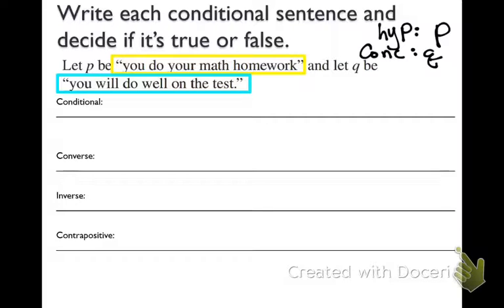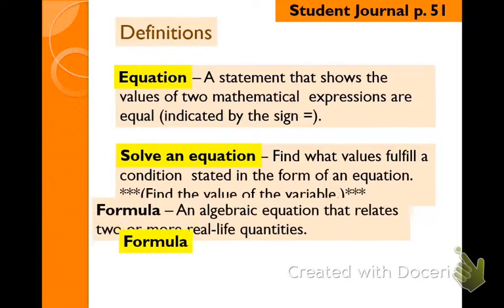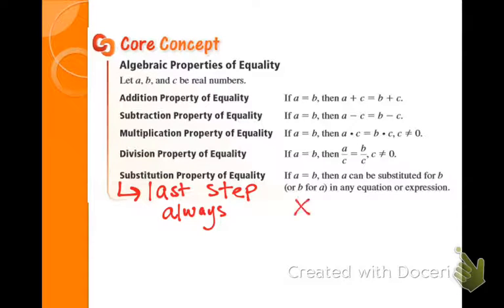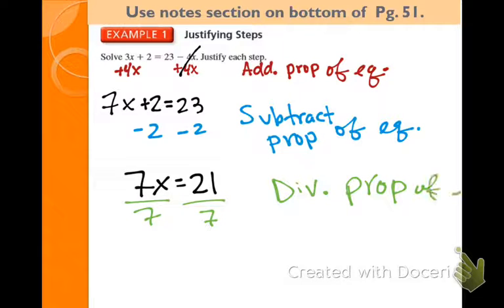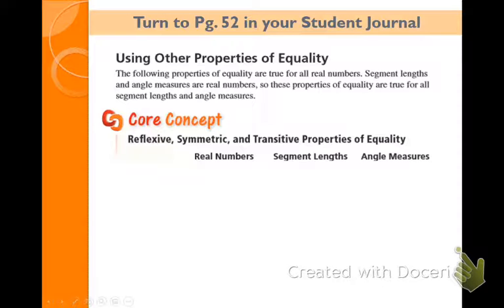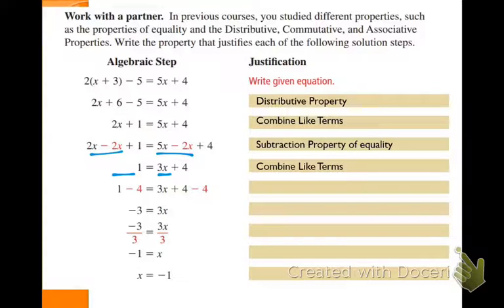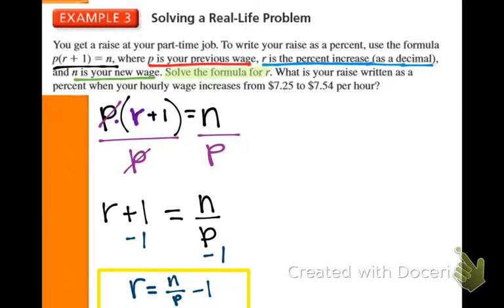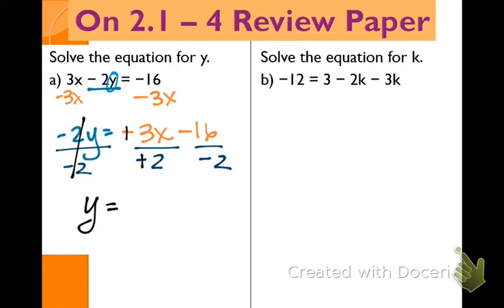9/17 2.4 Algebraic Reasoning